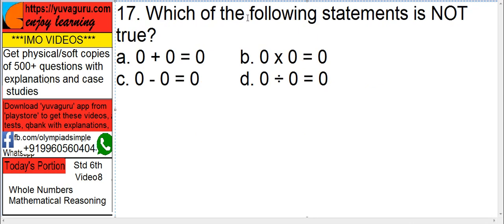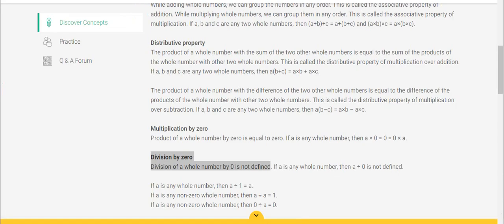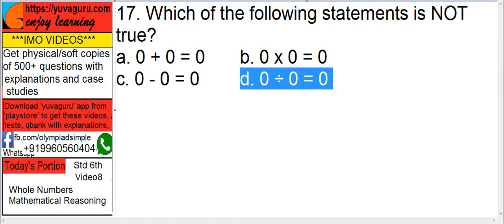IMO Video Std 6 Whole Numbers 17